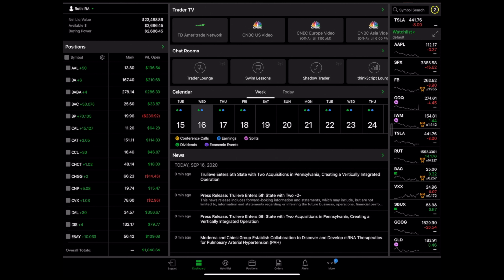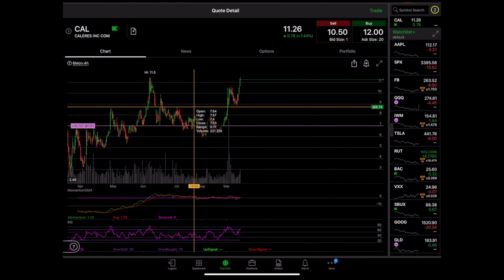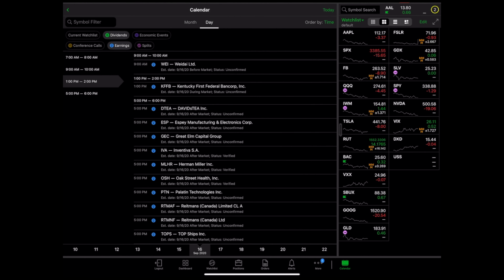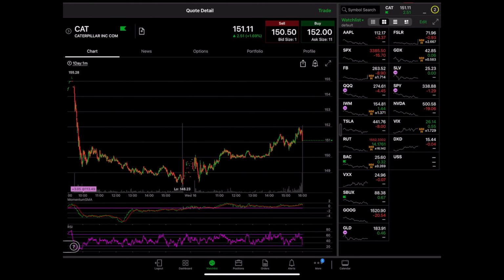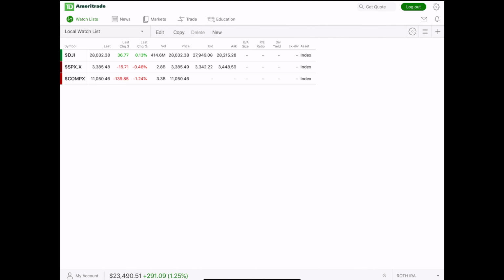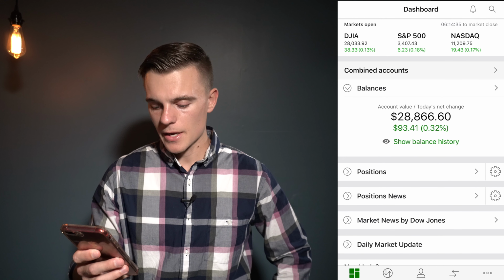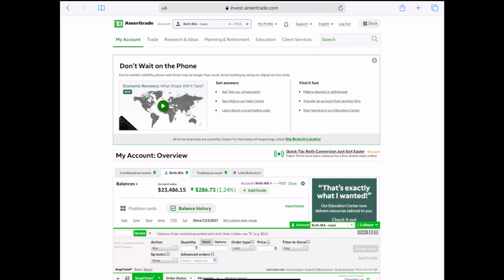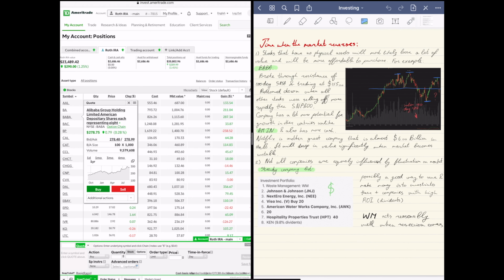HOW TO TRADE ON IPAD AND IPHONE like a PRO using ThinkOrSwim and TD Ameritrade Mobile | Profits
I noticed that a lot of my research I do on i-pad because it is more interactive and it is easier to take notes simultaneously as I am watching a video or looking at the graphs.
In this video we are going to evaluate 3 different aspects of trading and doing a research on iPad.
We are going to start off with Software review that I use when it comes to investing or trading.
Second part is going to consist of the differences between browser and app features
And in the last part I will share my tips and tricks when it comes to maximizing productivity while on the go.
Make sure to stick around for the whole video to get the full experience on what its like to trade on iPad.  Let’s go ahead and get startedTD ameritrade is my preferred broker so we are going to be looking at their apps.  Right now on the screen you can see thinkorswim platform that is mainly used for data analysis and personally I prefer to use it for technical analysis.  All of the indicators and the graph itself are well pronounced and if you ever have the need to change the settings of the graph you can do so by customizing your preferences.

One thing to point out is that I never noticed any delays on this app within last few years.  I think TD Ameritrade is doing a great job at keeping up with the growing demand for more active trading.  If you ever experience any delay or want to increase the speed of frequency of your updates make sure to have a good internet connection and you can also request your updates to have no delay and be reflected in the real time prices.

TD Ameritrade Mobile
This app has slightly different design but its made with the same purpose. Some of the main features include:

-Top icons
-My account
-Multitude of other features

This app is designed for mobile devises and I found that it works the best on my iPhone.  As you can see on the screen that some of the features are not available in the full screen mode unlike they are in thinkorswim.  Non the less some of us will find this app being more user friendly for their investment technique.

If we compare TD Ameritrade Mobile to a Browser version, we can see that the color scheme is different and it has a lot more features than the mobile app.  There are way too many features to go over but some of the most noticeable examples will include ability to do a split screen with notes or any other app that supports split scree option.

It comes in very handy when I am doing a research about a particular stock and have to make a decision on the go.

The next video is going to be about Stocks app for IOS devices so don’t miss out on that and I hope you have a great day!